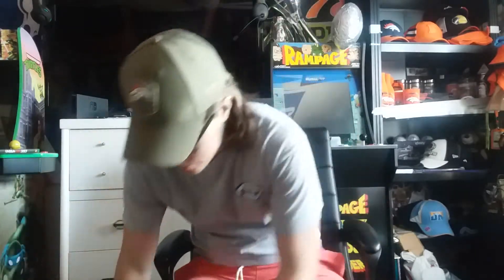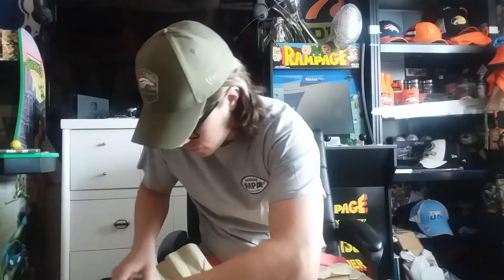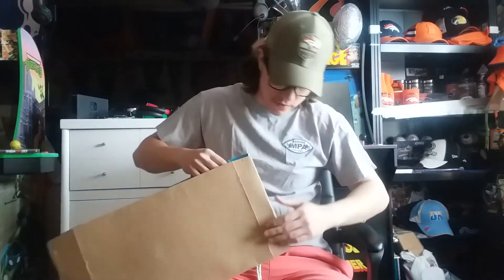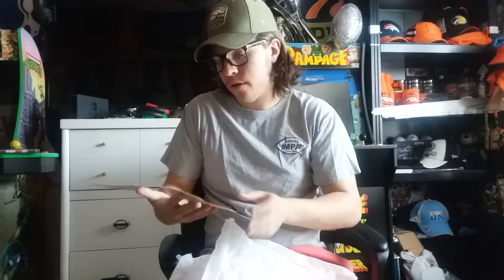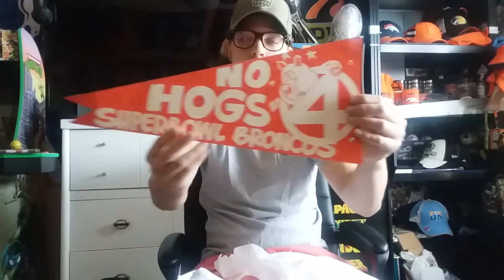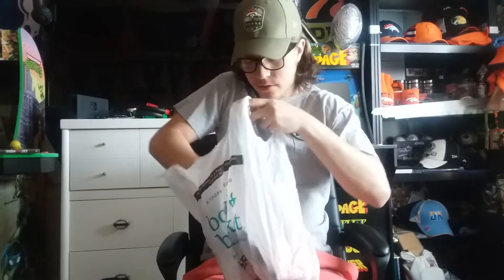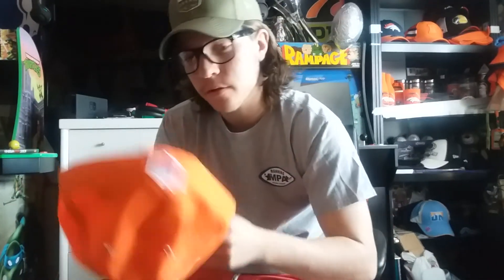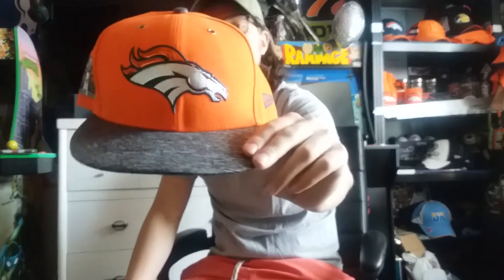Denver Broncos Pennet/Superbowl Hat Unboxing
Throwback no hugs pennant and the sideline super bowl 50 cap I've been looking for on my size a while but if you like this vid please leave a like and subscribe if your new! Have a wonderful day!